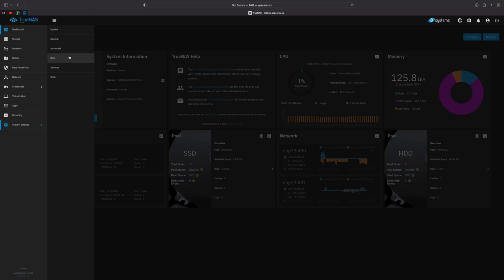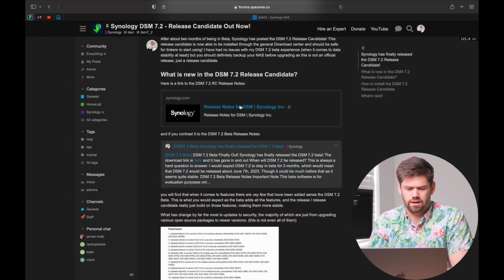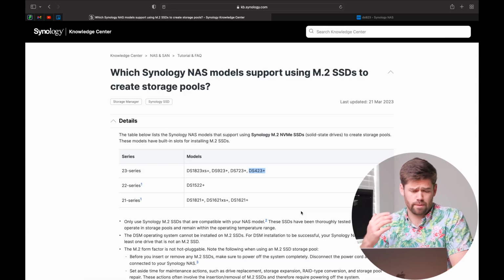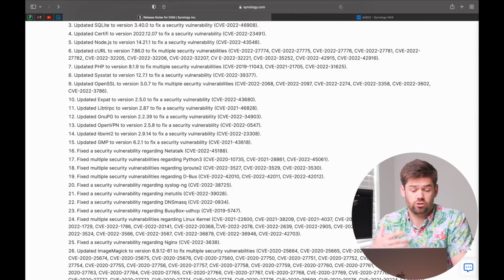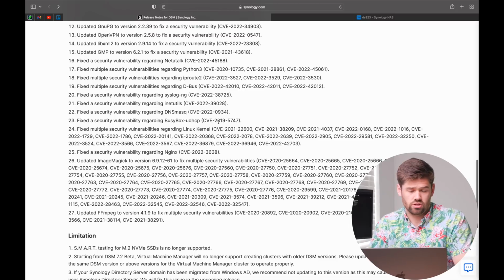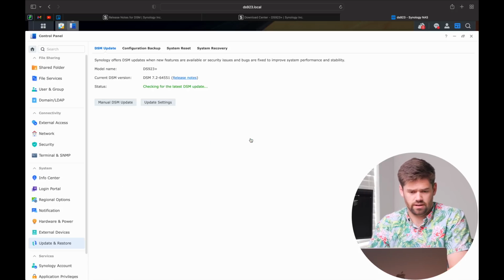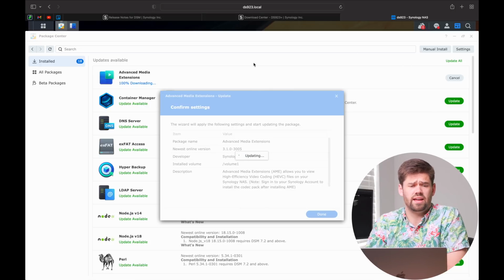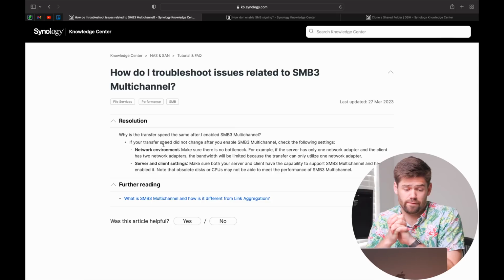DSM 7.2 Release Candidate - Out Now!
Synology has finally unveiled the DSM 7.2 Release Candidate! This is a huge step in bringing the update, as it is finally at a place where home users can start running it!

Note: This is not recommended for any crucial setup! Always backup before updating to a non release OS!